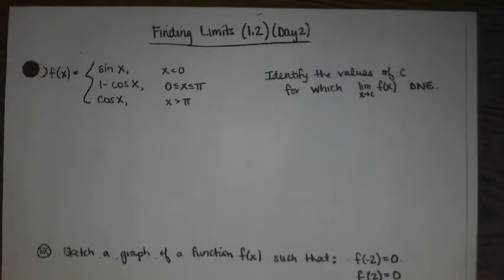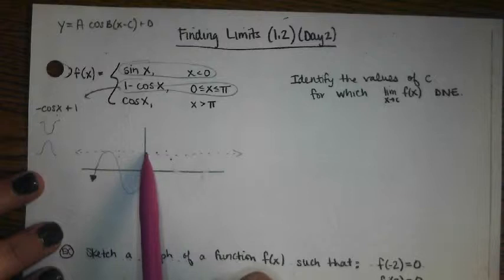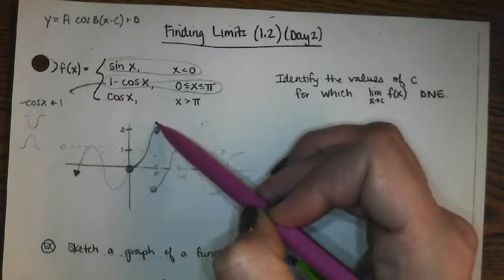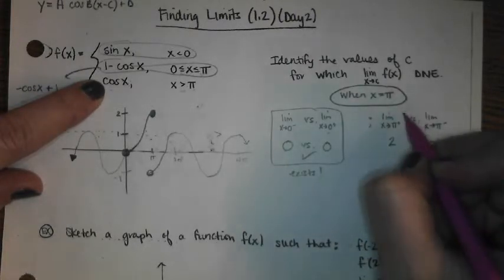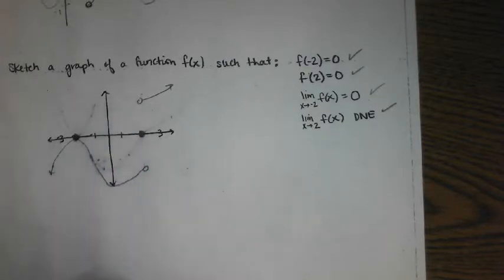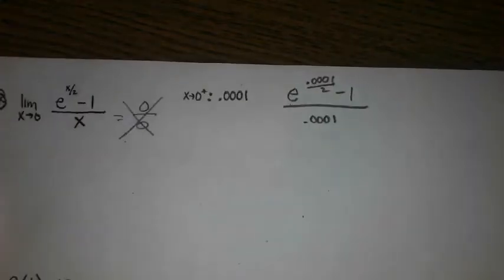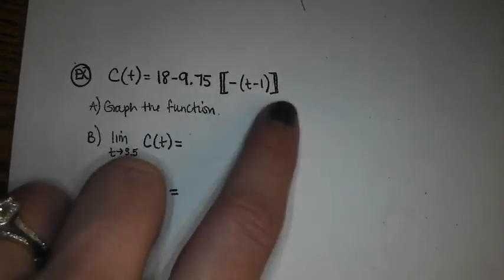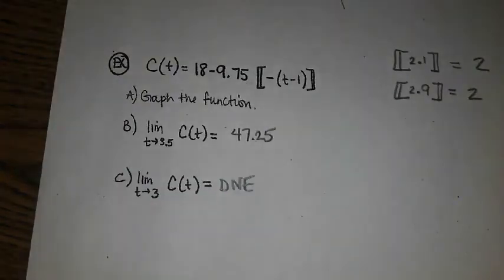3/13 Adv PreCalc- Advanced Limits 1.2